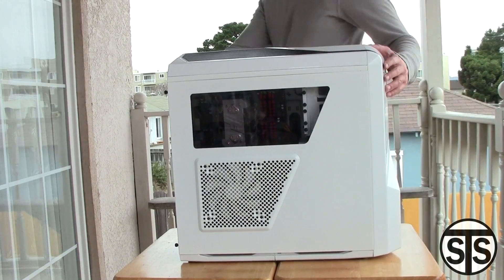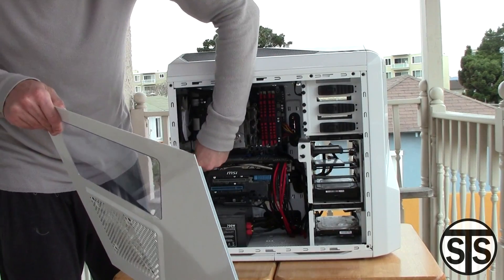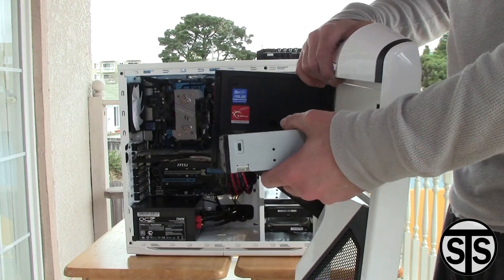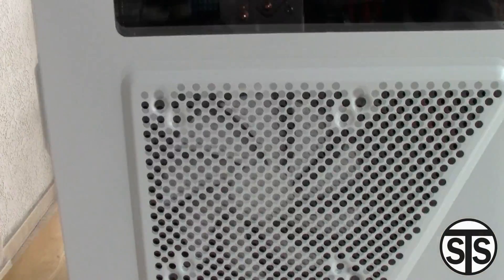The [NEW] Best Way to Clean a Computer!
I AM NOT RESPONSIBLE FOR ANY DAMAGE YOU CAUSE. DO THIS AT YOUR OWN RISK.

I made a video a long while back on how to clean a computer. Here's the 2016 remake (in HD)! Make sure to keep your computer clean by dusting it once in a while. DO NOT VACUUM YOUR COMPUTER. It can create static discharge that can short circuit a component and cause permanent damage.

XPOWER A-2 Computer Duster: